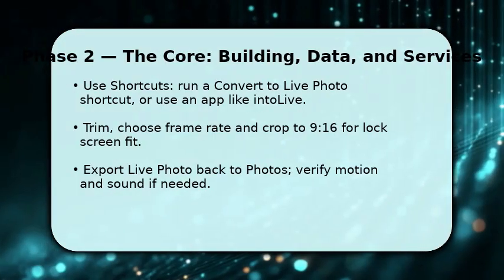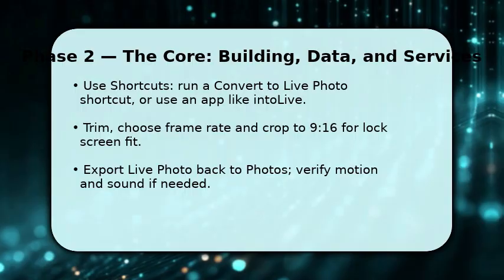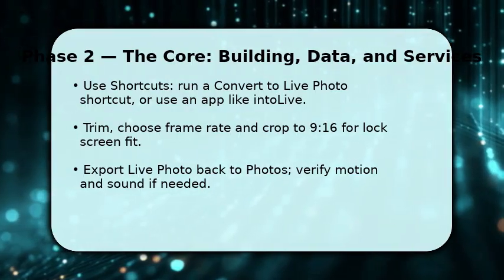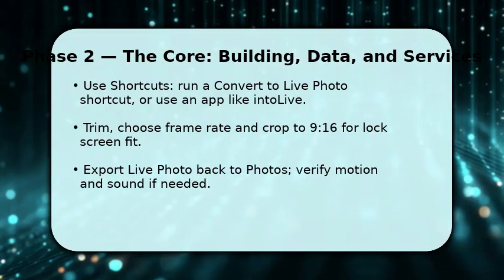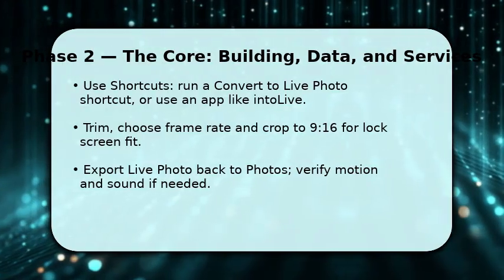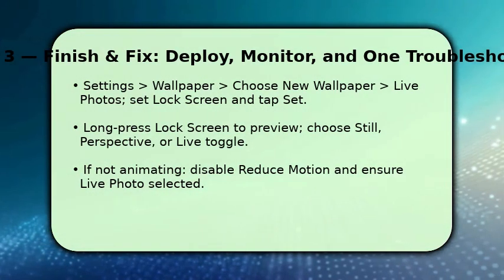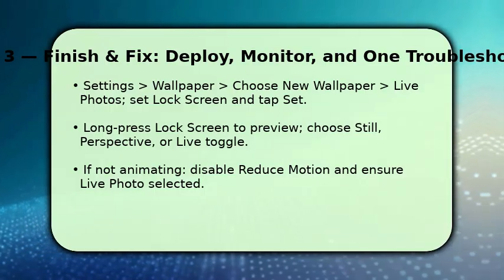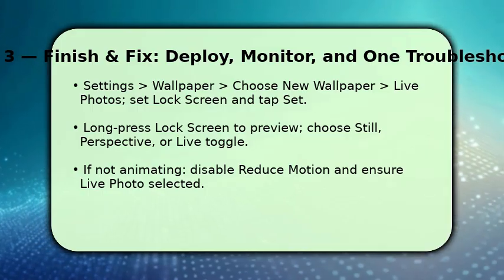How to Add Live Wallpapers on Iphone from Tiktok (full Guide)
How to Add Live Wallpapers on Iphone from Tiktok (full Guide) | 🔒 Surfshark VPN Deal — Stay private and secure. $1.99/mo + 3 Months Free ▸

Discover the step-by-step process of adding live wallpapers to your iPhone using TikTok's latest features. This comprehensive guide covers everything from downloading necessary apps, following in-app instructions on TikTok, and customizing settings for a personalized experience.

add live wallpaper, iPhone X or newer, live background videos, using TikTok, customize iPhone home screen, step by step guide